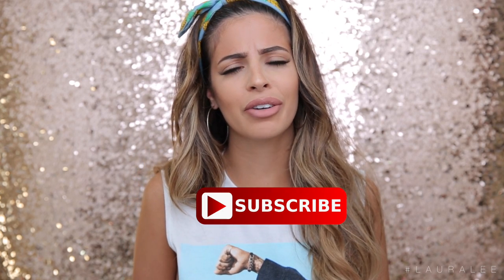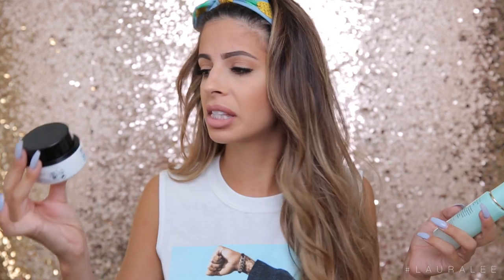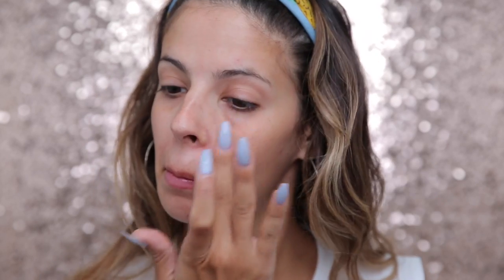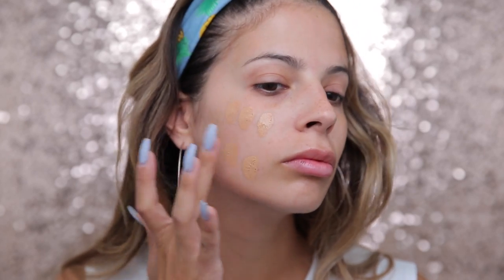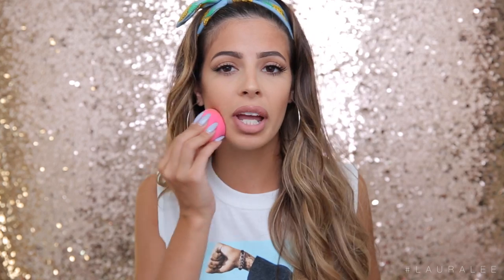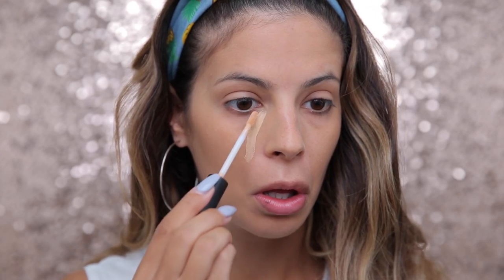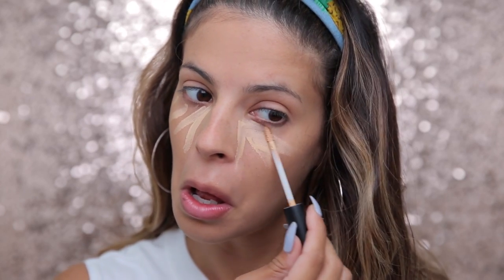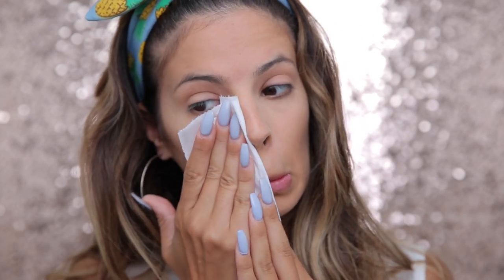How to Avoid CAKEY Makeup & Minimize LARGE PORES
Hey LARLEE'S in this video we go over how to avoid cakey make up we also go over how to get a smoother appearance under your make up while minimizing large pores. I wanted to make a very informational video on these topics because I get questions about makeup application all the time.